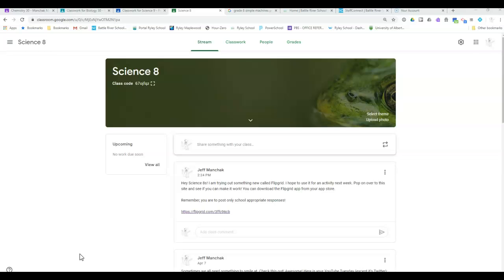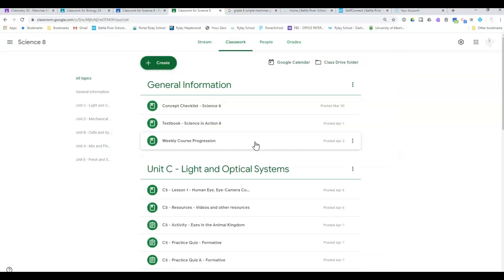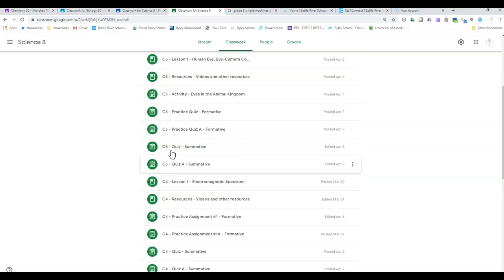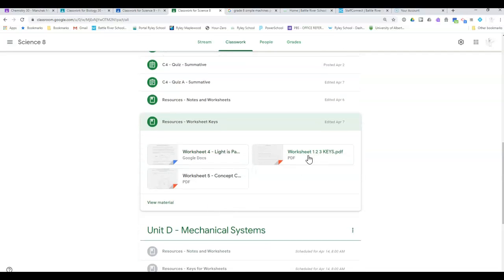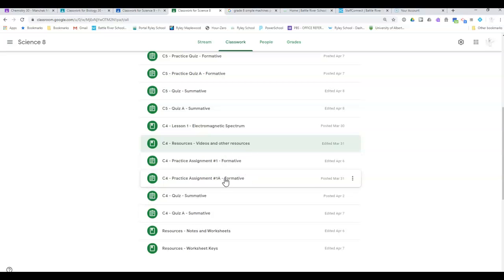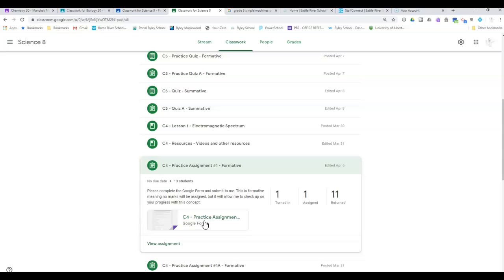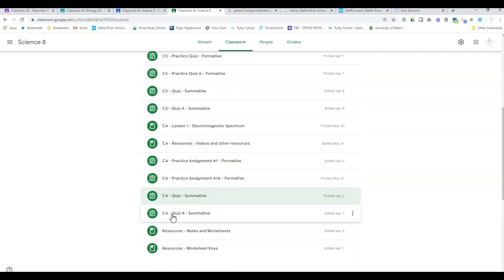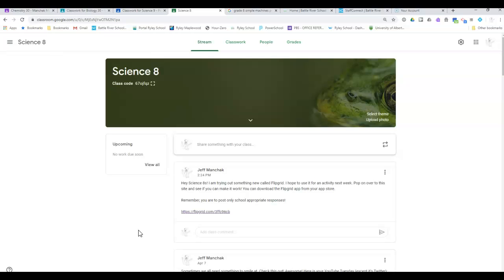Introduction to my Google Classrooms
This video shows a quick introduction to my Google Classrooms. Parents and students should find this helpful!